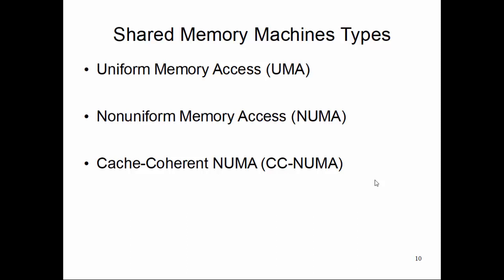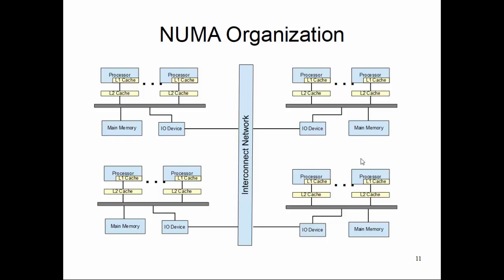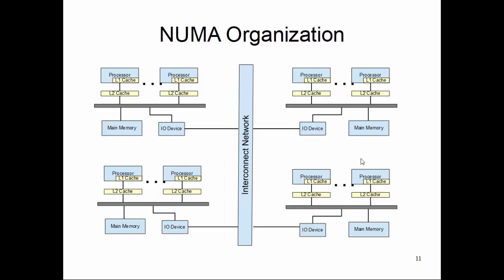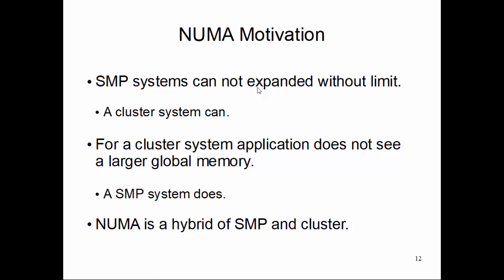CS147: Lecture 18, Part 2 (NUMA Organization)